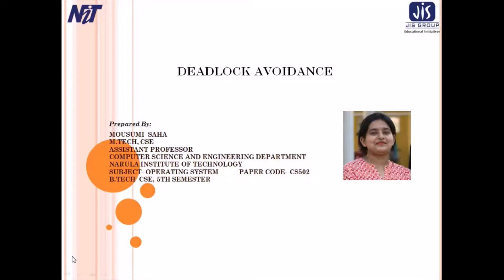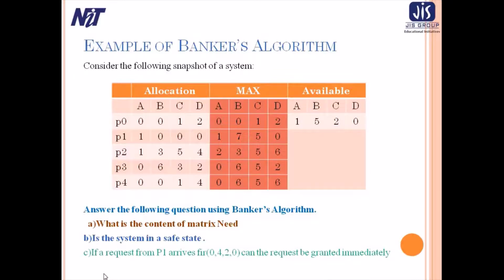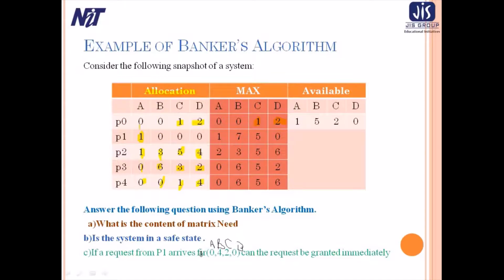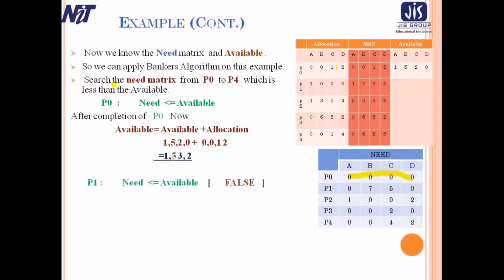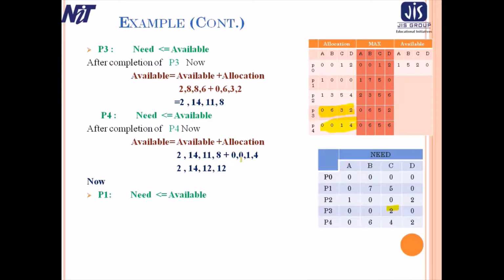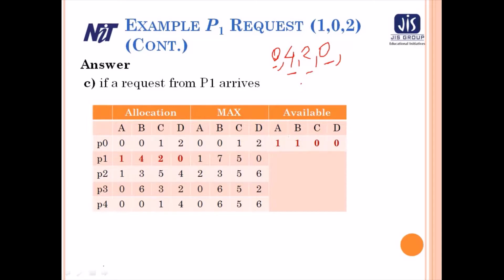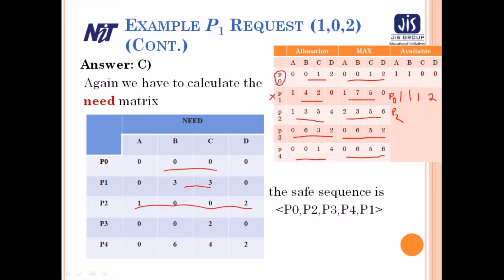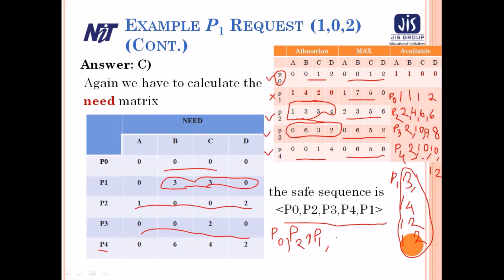OS_ Deadlock Avoidance_33